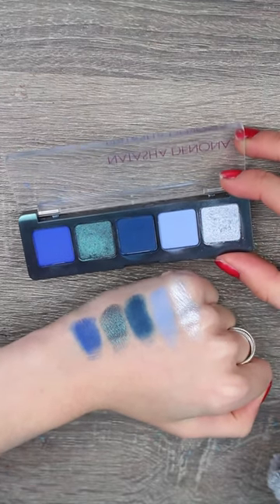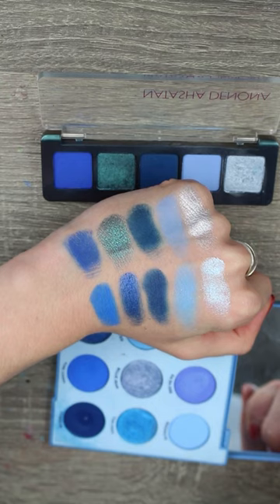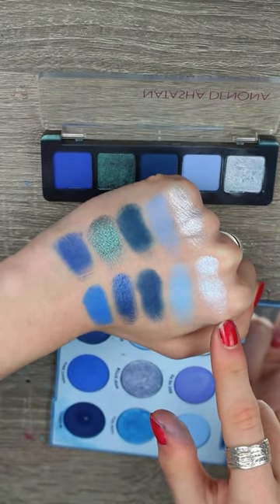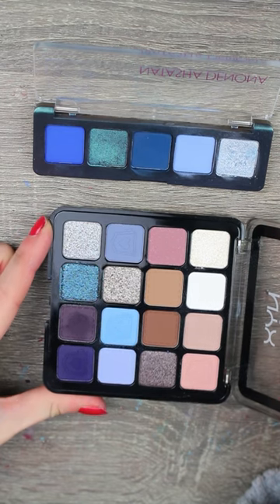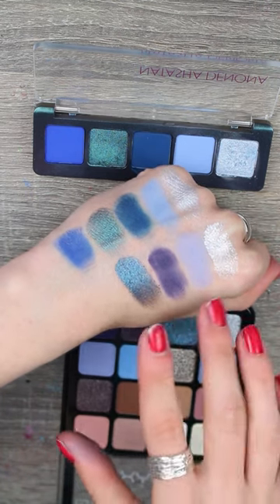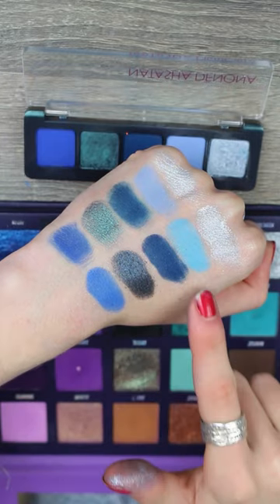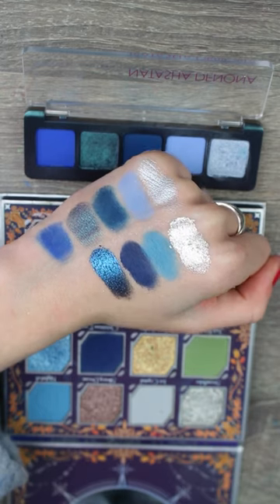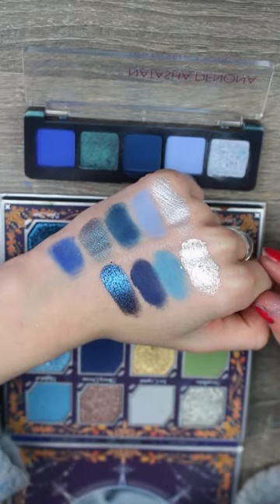DUPING THE NATASHA DENONA MINI TRICHROME PALETTE!!! (battle of the blues!!)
Blue is my favorite colour to wear, and that means I have a lot of them in my collection, so I thought I'd put this little palette to the test! I figured out I have a lot of blues but few match the specific undertone of the Mini Trichrome! I'll have to do more digging!